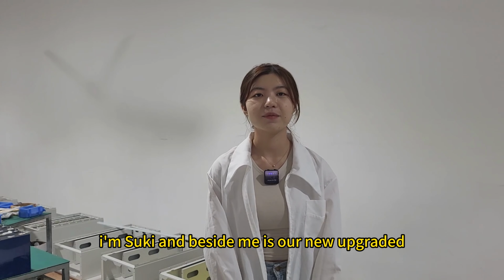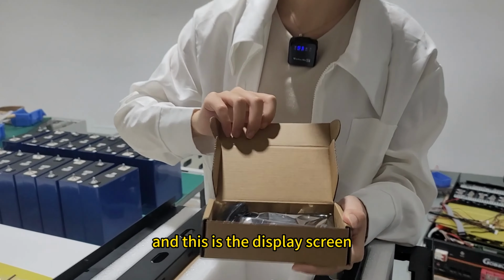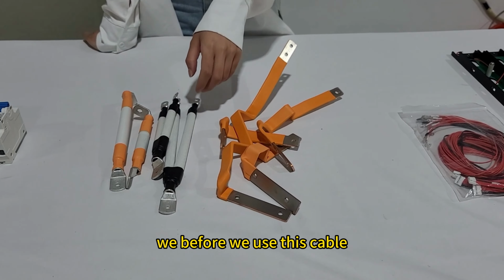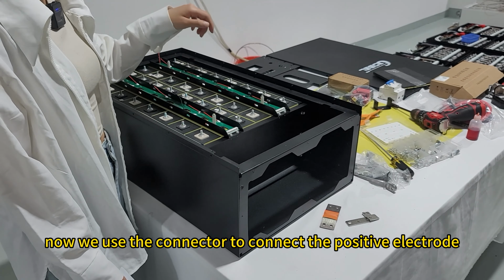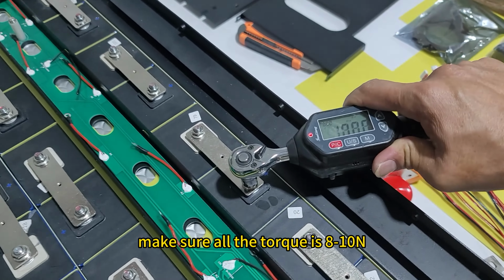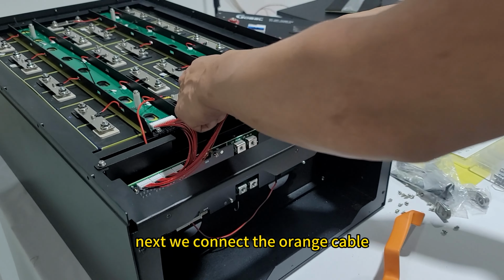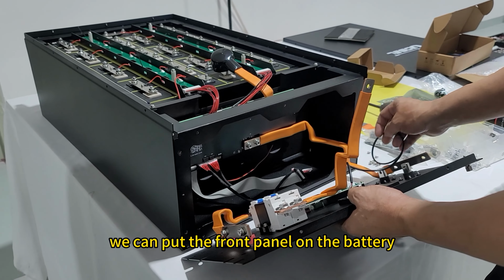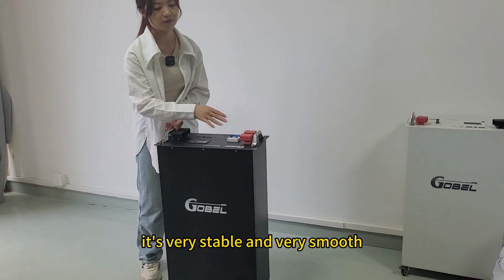New JK200 DIY kit for easier assembly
🔧 The new upgraded DIY kit is here! 🎉 Our latest DIY kit is now refreshed, more powerful and easier to assemble! In this video, we will take you step by step through the assembly and show the unique charm of this kit. Whether you're a DIY enthusiast or a beginner, it's easy to get started and create your very own! ✨